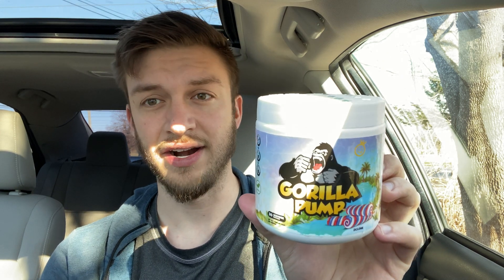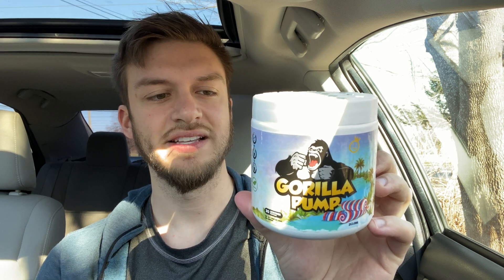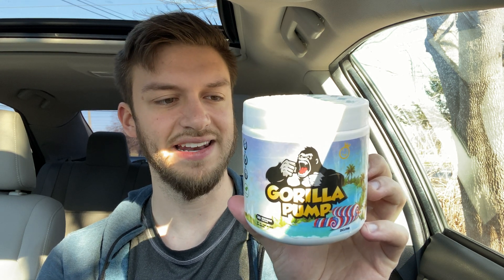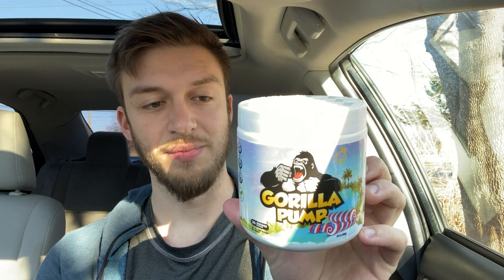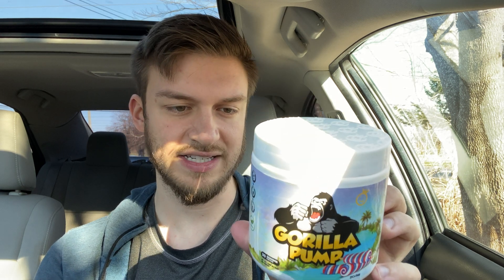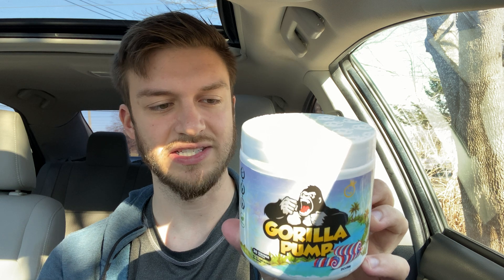Yummy Sports NEW Gorilla Pump pre workout review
Taste test of the Yummy Sports NEW Gorilla Pump pre workout
In this review video I try out the brand new Gorilla Pump pre-workout from yummy sports. This is a caffeine free pre-workout that gives amazing muscular pumps and has a few things in to help with focus without having stimulants. I got this icon flavour here and it taste really great my favourite thing about this pre-workout is that it is caffeine free and effective. It's hard to find caffeine free pre-workouts that give you that result that you want, but this one I find works really great.